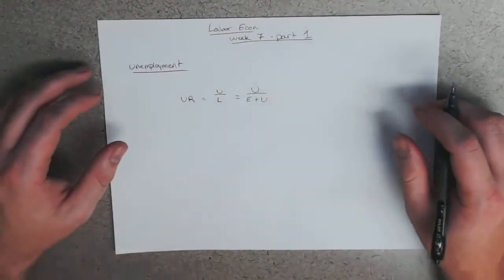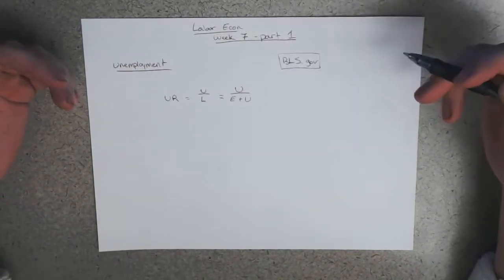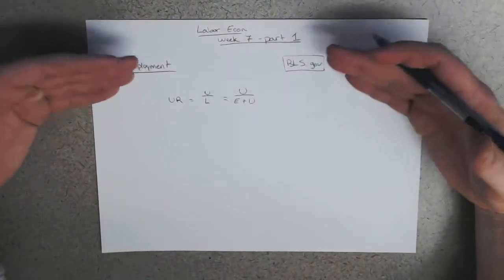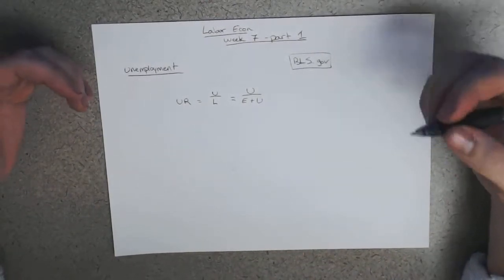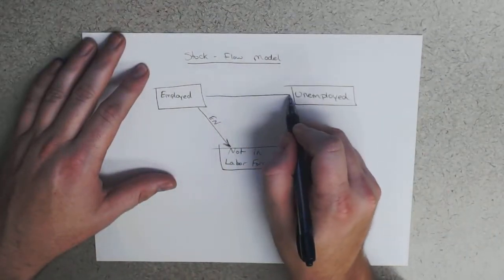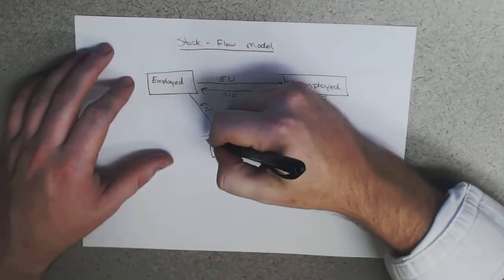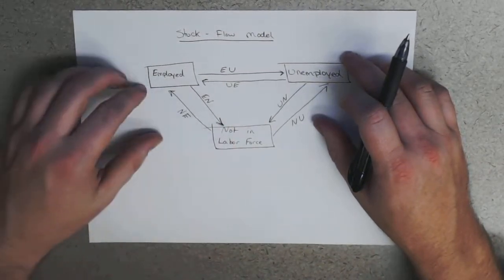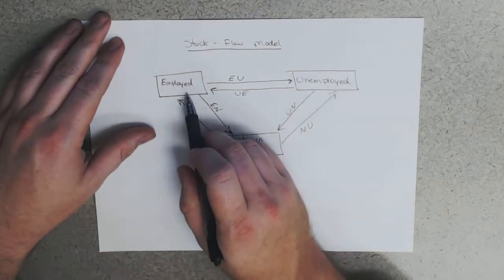Week 7 - Part 1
Unemployment rates, critiques of unemployment rate, and the stock-flow model